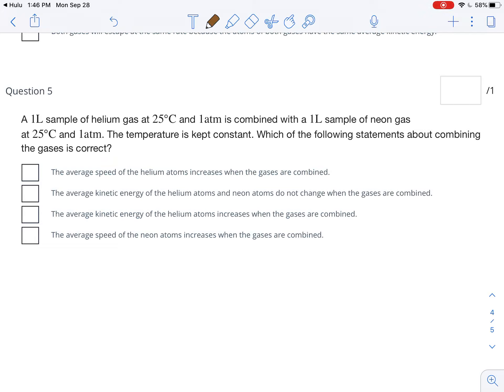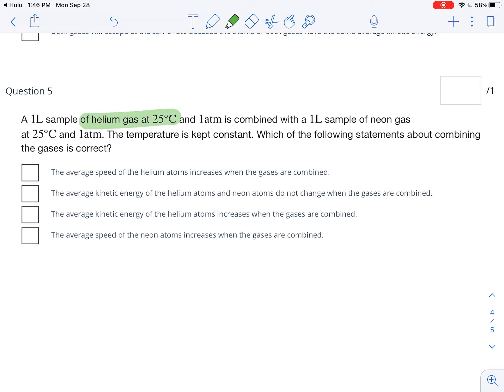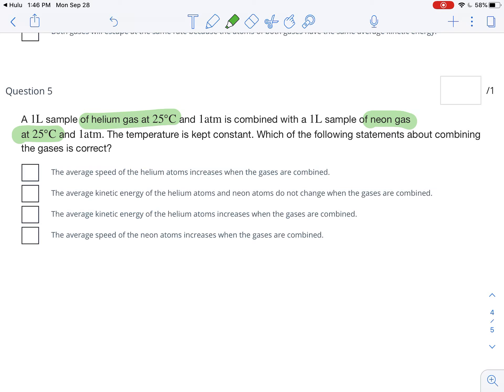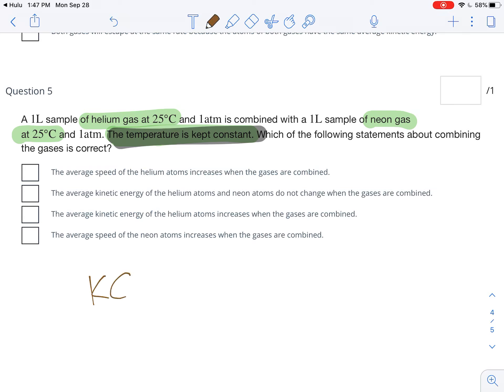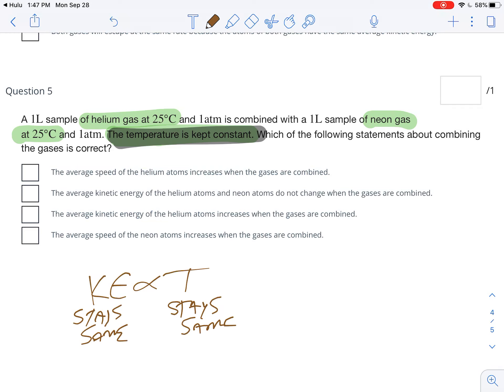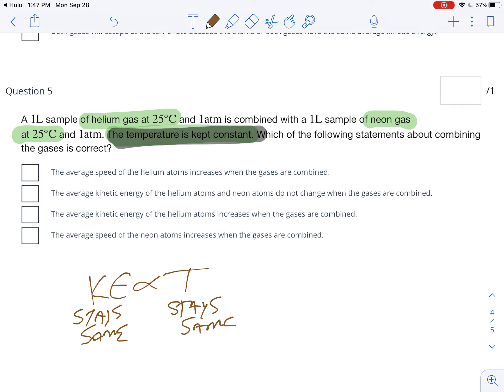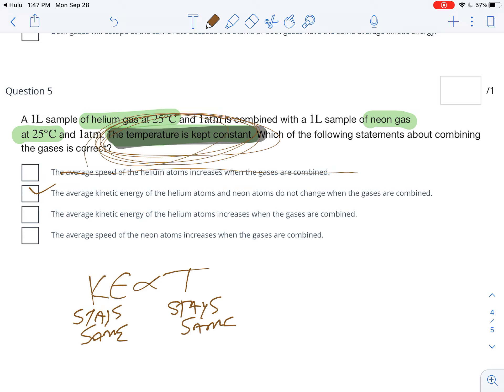KMT sample 5